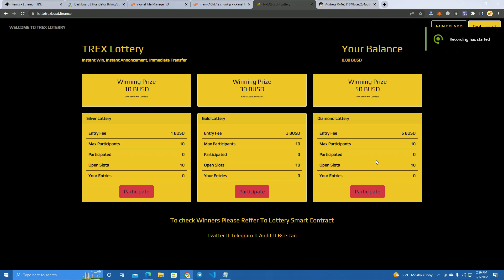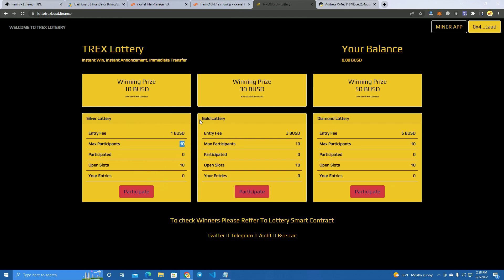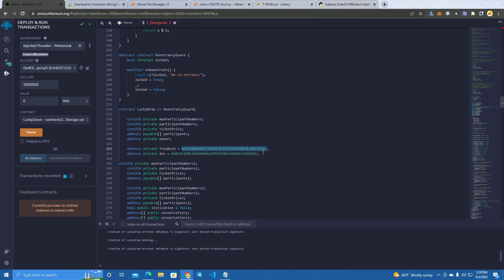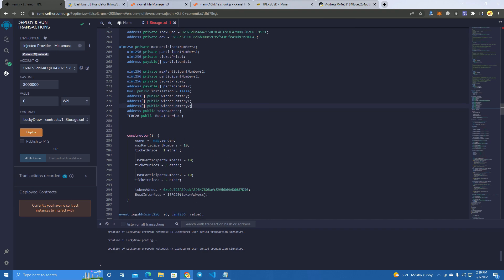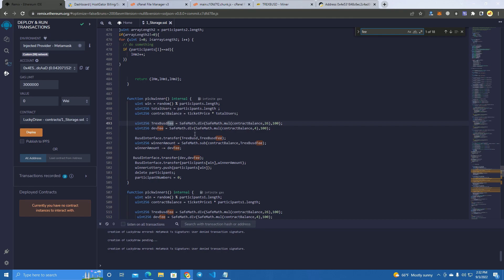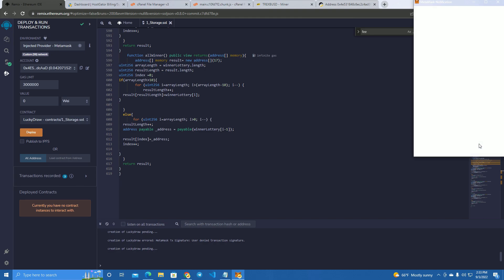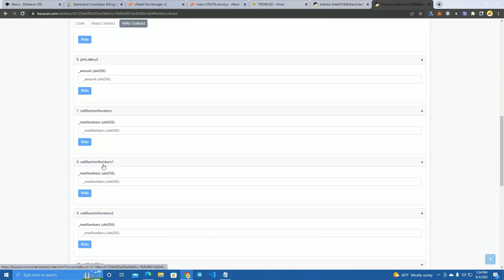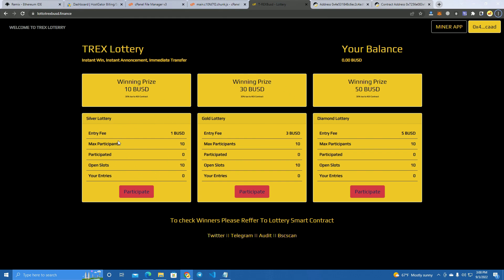Create BUSD Lottery Platform On Binance Smart Chain | Smart Contract & Website Tutorial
*ignore

lottery
bsc lottery
busd lottery
pancakeswap
busd miner
bnb miner
bnb lottery
binance smart chain
create miner
create lottery
contract
smart contract
lottery contract
miner contract
token contract